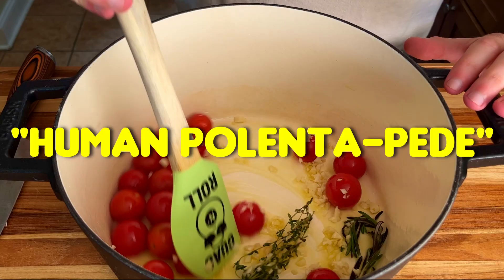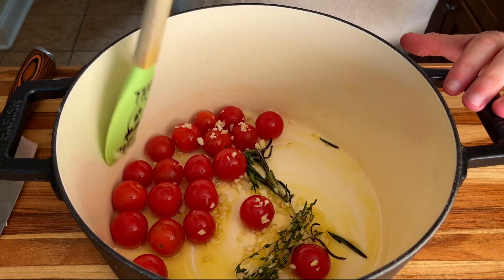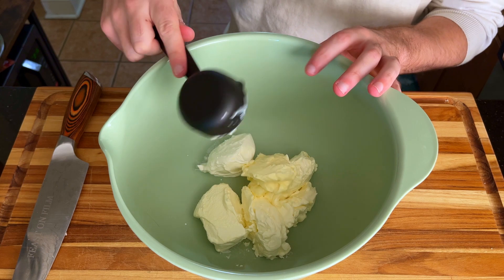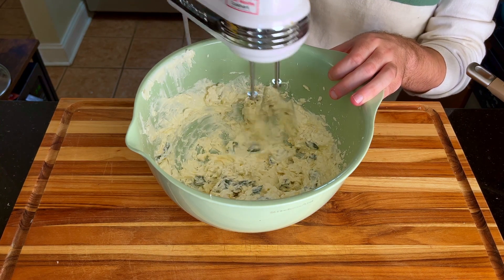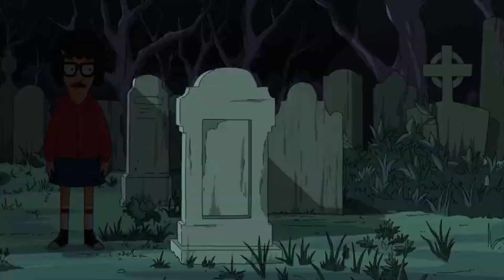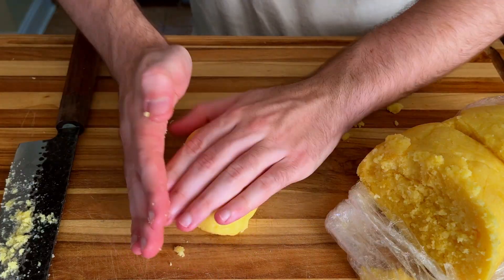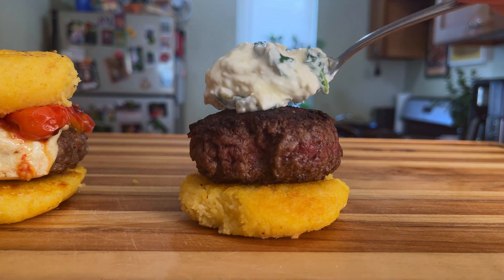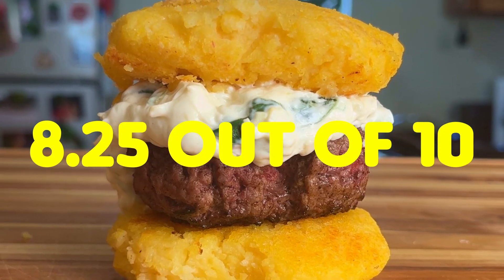Cooking EVERY Burger in Bob's Burgers Ep. 25 "Human Polenta-Pede"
Join me on my culinary journey to cook every single burger from one of the best animated shows on the planet, Bob's Burgers. We will start with cooking the first 1 through 72 listed in the Burger Book and then go from there. Today's burger is the "Human Polenta-Pede".

Ingredients:

Ground Beef
Cherry Tomatoes
Rosemary
Olive Oil
Thyme
Garlic
Butter
Fresh Mozzarella
Red Wine
Mayo
Sour Cream
Polenta
Grated Parmesan
Garlic Powder
Baby Spinach
Canned Artichokes
Portobello Mushrom
Balsamic Vinegar
Arugula